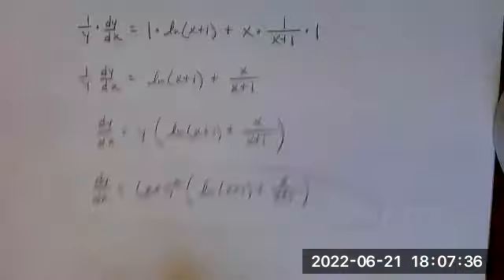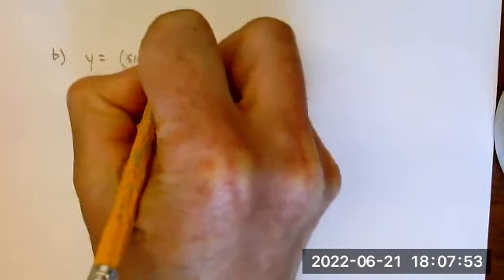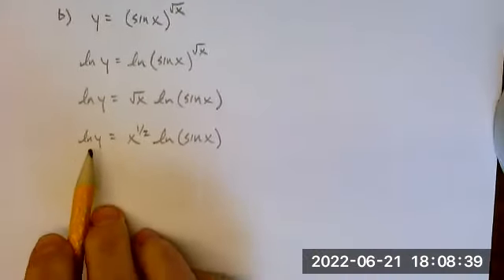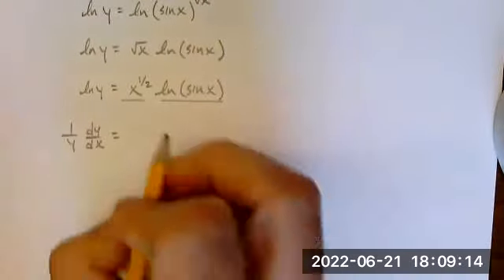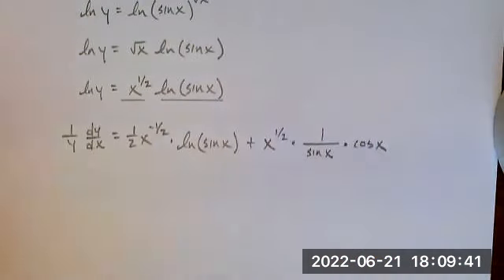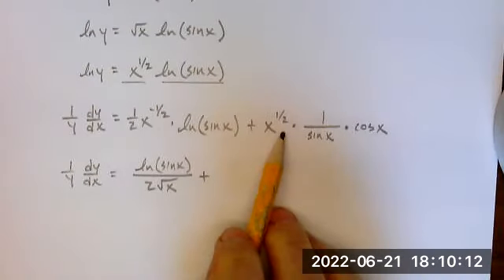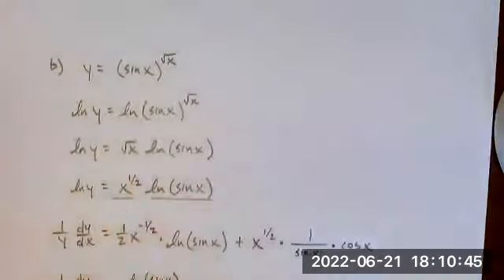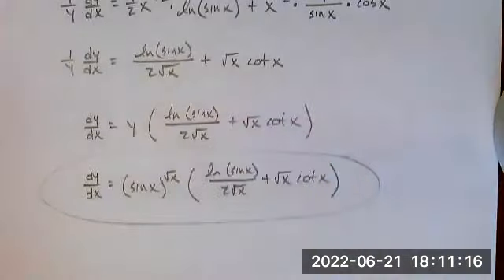150 - 3.6, part 3